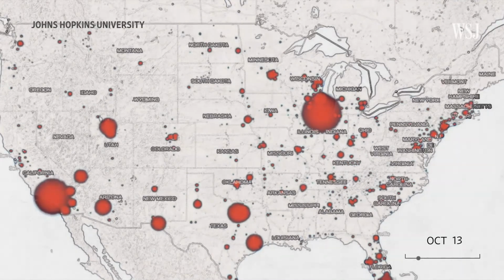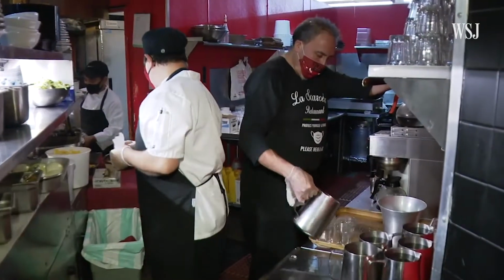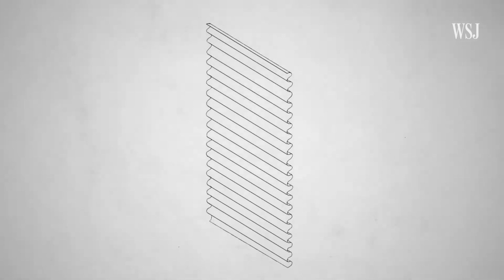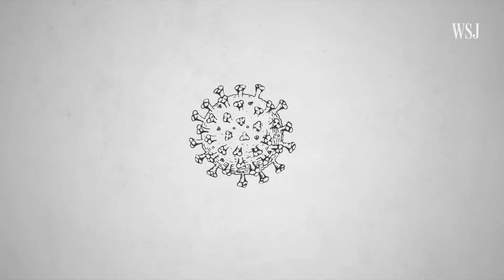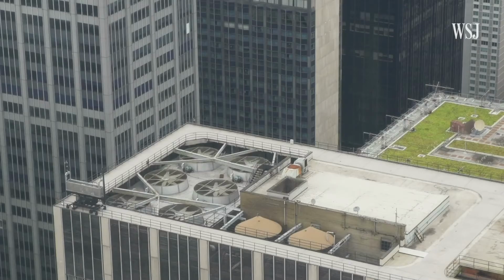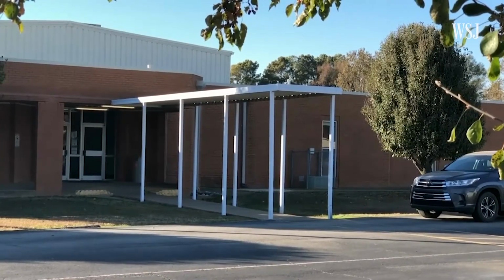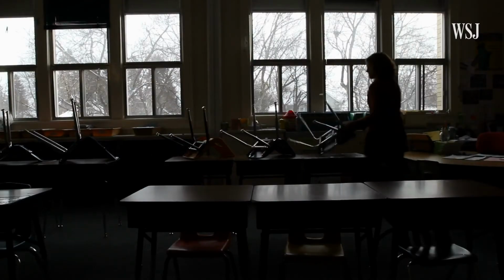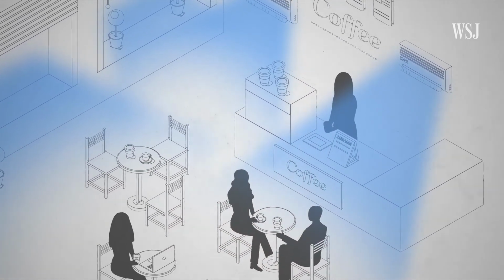Why Ventilation Is Key to Battling Coronavirus xpowerstores#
Ventilation Is Key to Battling Covid. Here’s Why
As the weather gets colder and people head indoors, the risk of catching Covid-19 is rising. WSJ explains why air ventilation and filtration are one of our biggest defenses against the coronavirus this winter. Illustration: Nick Collingwood/WSJ

The XPOWER AP-2000 Portable HEPA Air Filtration

To Xpower AP-2000 είναι από τα λίγα μηχανήματα που υπάρχουν στην αγορά ικανά να καθαρίσουν τον αέρα μεγάλων χώρων,
Με το ειδικό φίλτρο HEPA που διαθέτει μπορεί να καθαρίσει τον αέρα από τους Ιούς και βακτήρια  σε χώρους μέχρι και 250 τετραγωνικών μέτρων.
Ανακυκλώνει όλο τον αέρα του χώρου μέσα σε 15 λεπτά, δυνατότητας 3.399 κυβικά μέτρα αέρα την ώρα η 56.63 κυβικά μέτρα αέρα το λεπτό.
Ιδανικό για αίθουσες συνεδριάσεων, αίθουσες ξενοδοχείων, εστιατόρια, γυμναστήρια, σχολεία, χώρους ενιαίων γραφείων, εργοστάσια κτλ.

Αποκλειστικός αντιπρόσωπος Ελλάδος, Κύπρου, Βαλκάνια Attraction A.E μέλος του Ομίλου Mantis Group of Companies.

for more product information.

The XPOWER AP-2000 Portable HEPA Air Filtration System provides high volume air exchanges required in abatement, dust control, and air scrubbing on large job sites contaminated by airborne pollutants. While drawing ONLY 8.5 AMPS, this lightweight Portable HEPA Air Scrubber produces an incredible 2000 CFM of air movement to efficiently remediate large spaces such as: hospitals, schools, arenas, gyms, conference halls, hotels, and any other largely occupied areas.

Moving the AP-2000 is made easy as it includes a 4 caster system (assembly required). The 2 stationary and 2 swiveling casters allow for easy horizontal maneuverability through any standard doorway. The durable polyethylene roto-molded housing features 4 integrated carrying handles, a strap tie down point, with nested stacking that secures the casters during the transport of multiple stacked units.
XPOWER AP-2000 Portable HEPA Air Filtration System
• Efficiently remediate large spaces such as: hospitals, schools, arenas, gyms, conference halls, hotels, and any other largely occupied areas
• Low 8.5 Amp draw for jobsite optimization and 2-speed switch for operating performance at 1000 or 2000 CFM
• Integrated carrying handles with nested caster stacking maximizes maneuverability and storage
• 25 Ft. power cord included to provide the necessary jobsite coverage
• Framed HEPA filter with dust control pre-filter provides thorough
• Duct-able 12” exhaust outlet for creating negative pressure applications
• One-piece durable roto-molded polyethylene housing with casters for easy mobility
• Easy to service, clean, decontaminate eliminates the possibility of cross contamination
• Vacuum pressure gauge to ensure unit is operating properly
• ETL/CETL safety certified and meet OSHA safety requirements